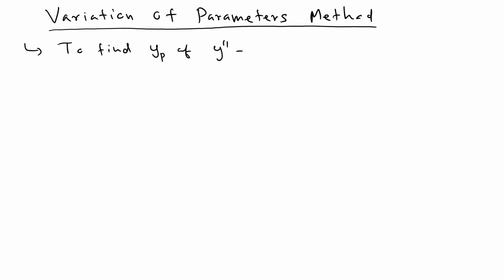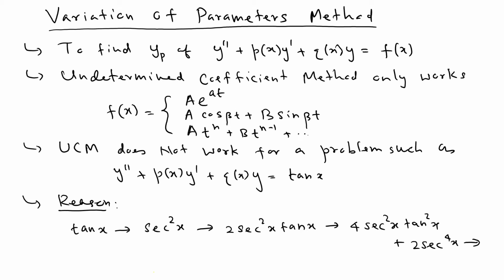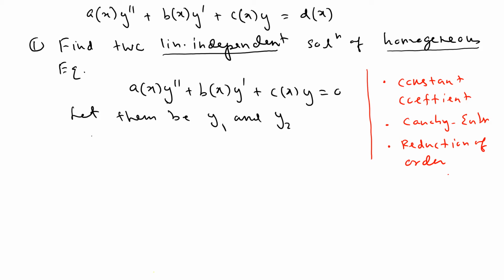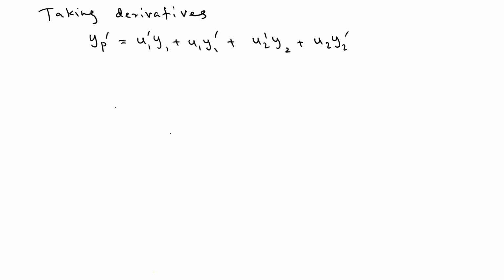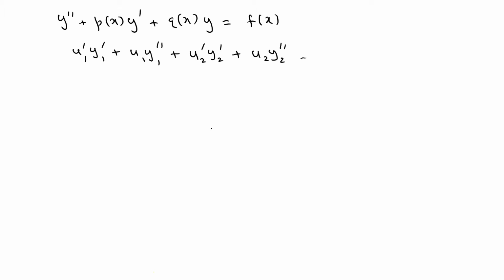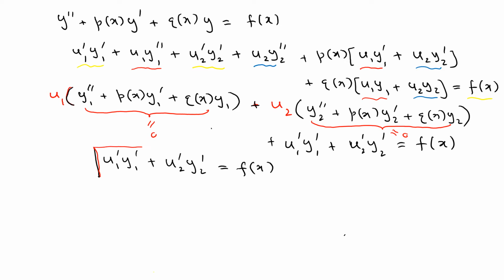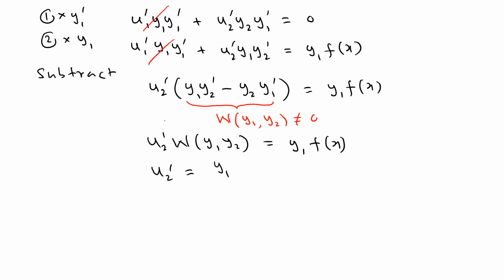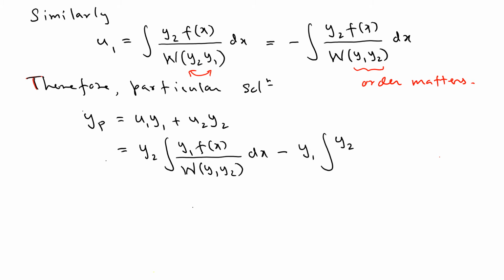Variation of Parameters Method | Proof | Differential Equations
In this we study the proof of the Variation of Parameters method.